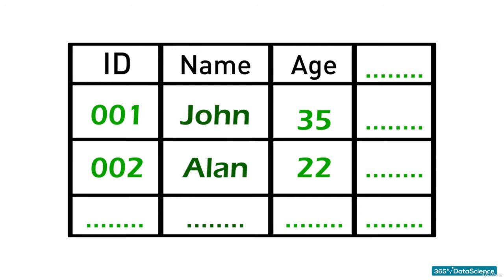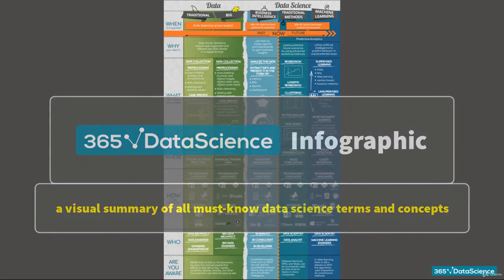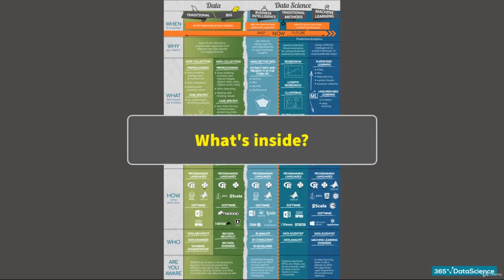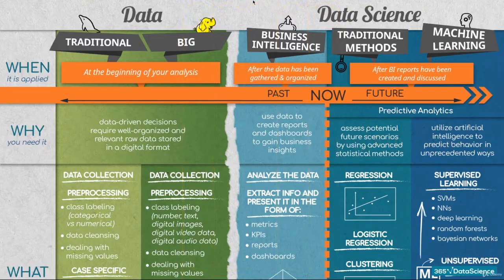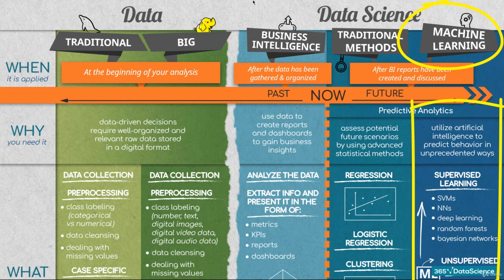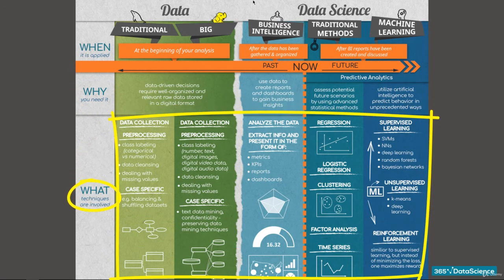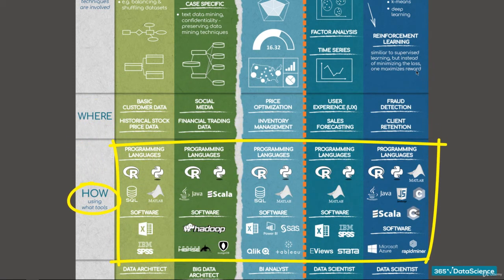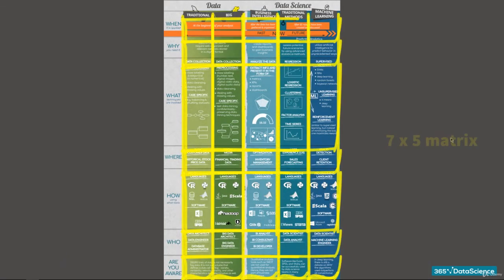6. A Breakdown of our Data Science Infographic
2. The Field of Data Science - The Various Data Science Disciplines